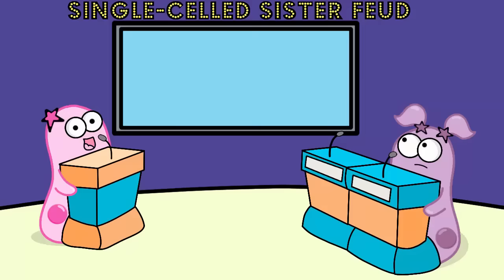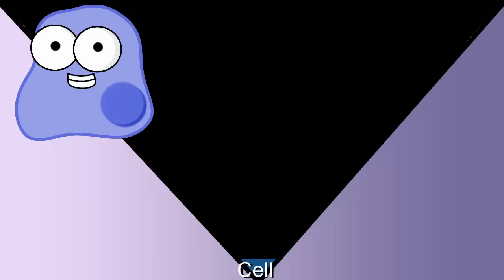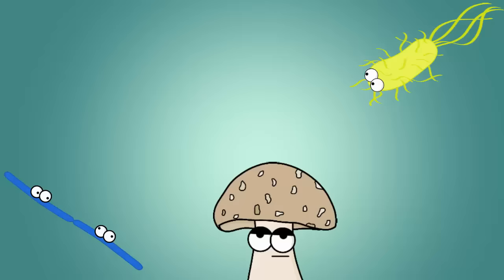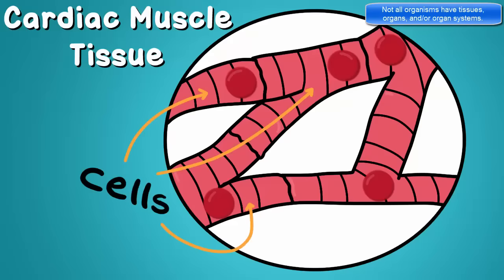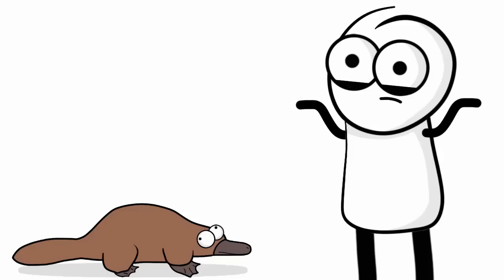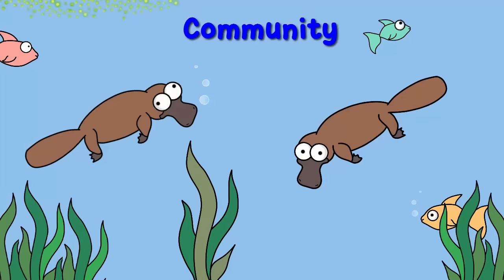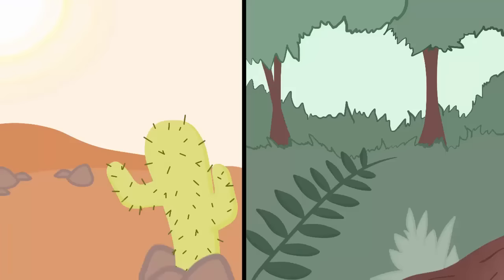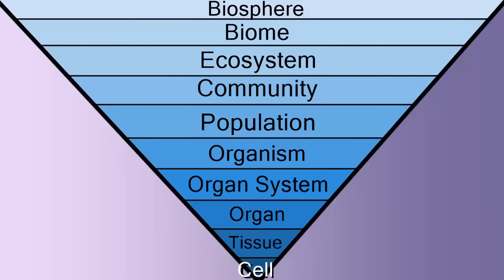Biological Levels in Biology: The World Tour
The Amoeba Sisters tour through the biological levels of organization: cells, tissues, organs, organ systems, organism, population, community, ecosystem, biome, biosphere! Video has handout . See table of contents by expanding details 👇

Table of Contents:
00:00 Intro
0:44 Cells
1:42 Tissues
1:51 Organs
 2:05 Organ Systems
2:29 Organism (Individual)
2:51 Population
3:06 Community
3:33 Ecosystem
3:49 Biomes
4:15 Biosphere